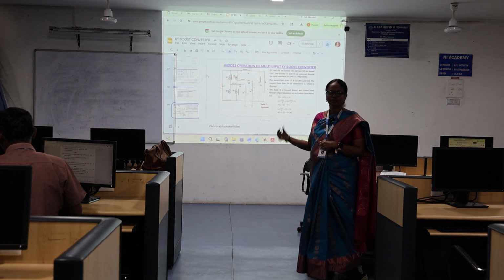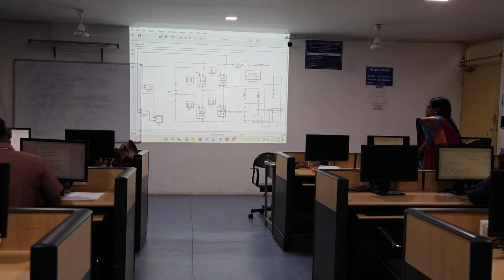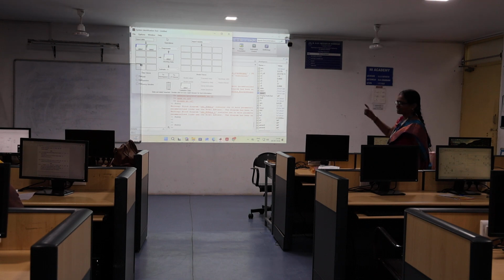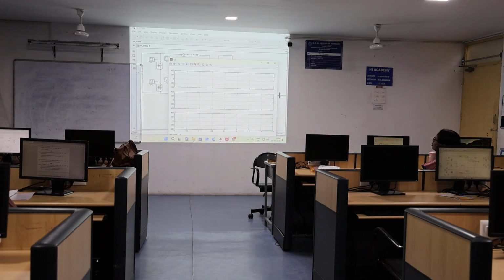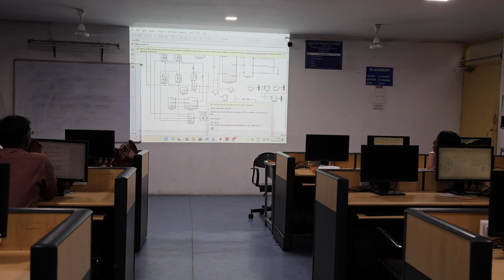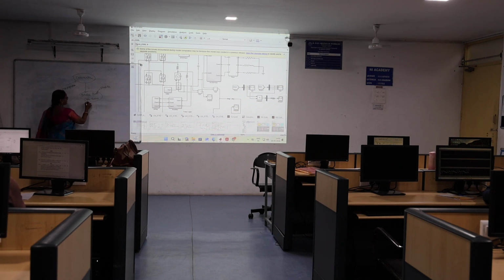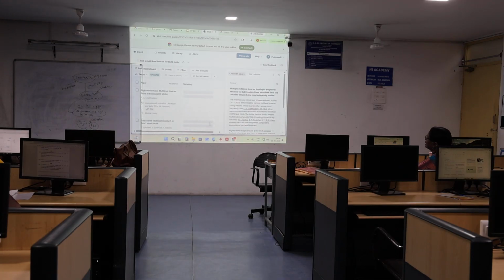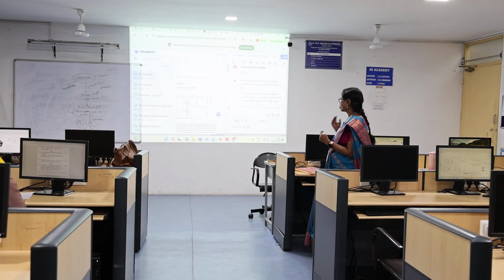Solving Research article using simulation Tools_FDP_20.05.2026